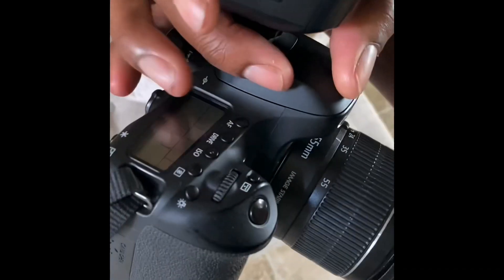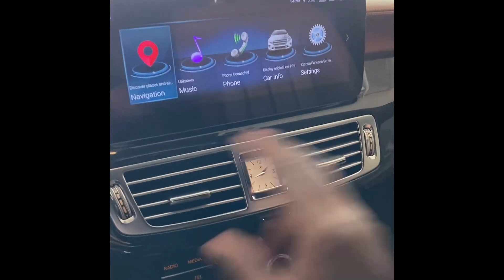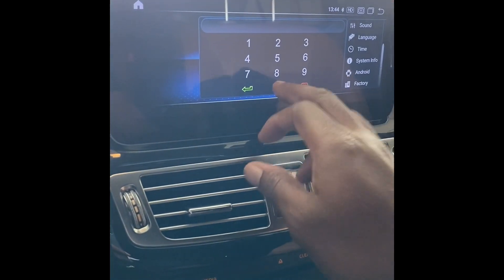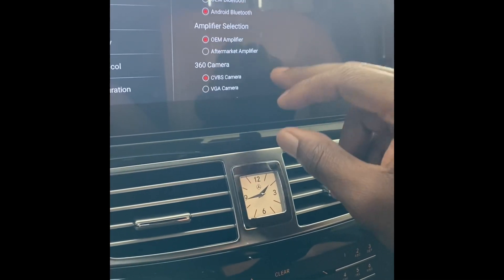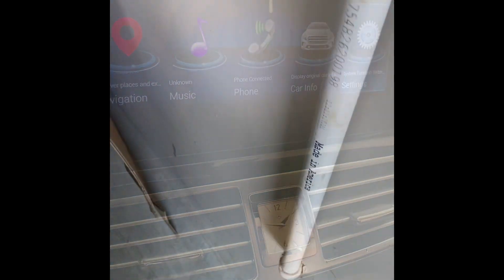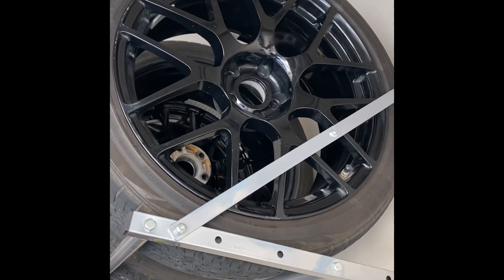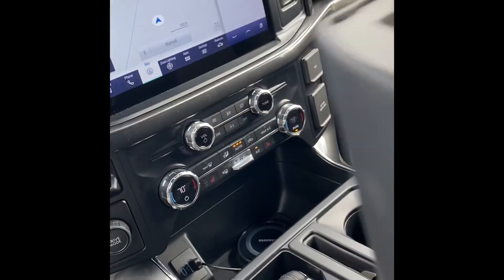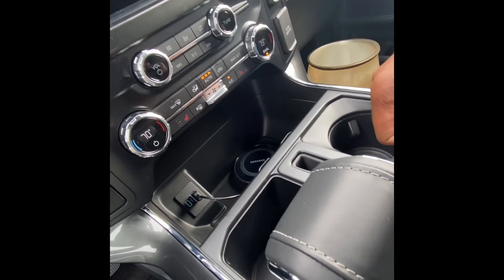Jan 2021 screen update and good news!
Briefly show you guys where I’m at with the android screen. Haven’t been driving the merc a lot lately but will be making moves and will probably get more miles on her.

I cover new forums outside the Facebook group and discord. Also quick over go of importing factory config files and updated firmware.

Hope this helps and if you want detailed videos of anything let me know!